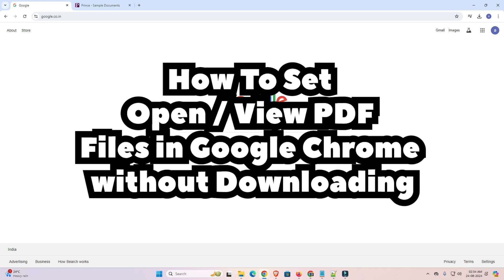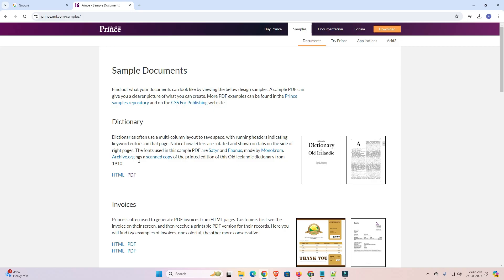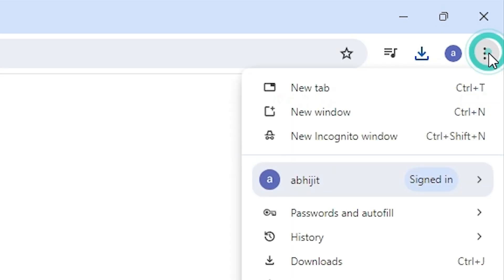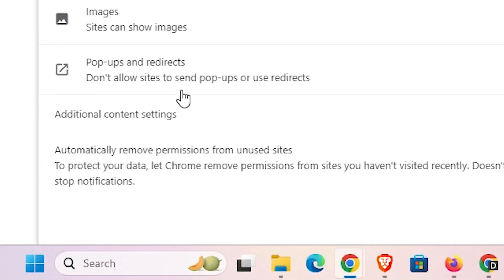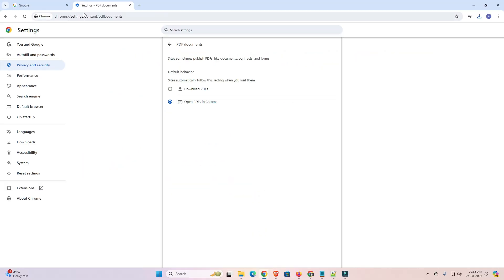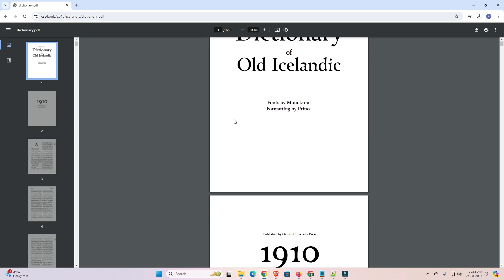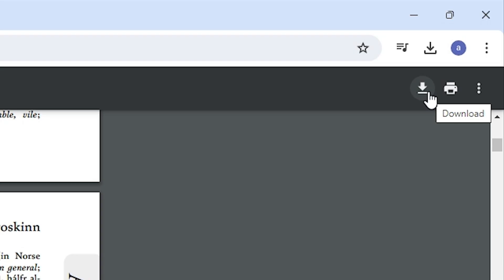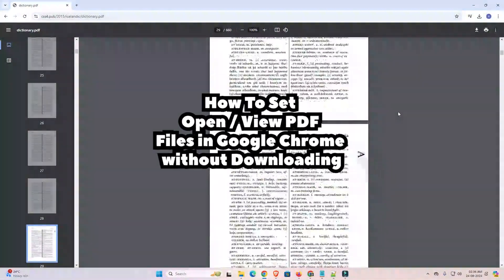How To Set Open / View PDF Files in Google Chrome without Downloading | Enable Chrome as PDF Viewer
Want to view PDF files directly in Google Chrome without having to download them? In this video, I’ll show you how to enable Chrome’s built-in PDF viewer so you can open and read PDFs right in your browser. Follow these simple steps to stop automatic downloads and view PDFs seamlessly in Chrome.

🔧 Topics Covered:
How to enable Chrome’s built-in PDF viewer
Prevent PDFs from downloading automatically
Adjust Chrome settings for viewing PDFs
Troubleshooting PDF viewer issues